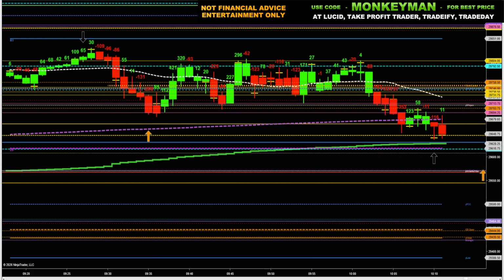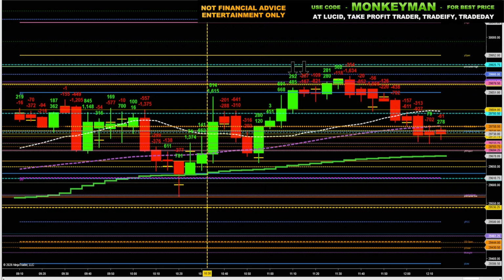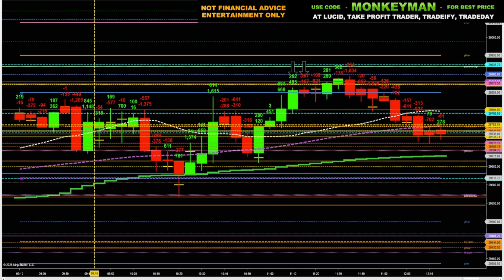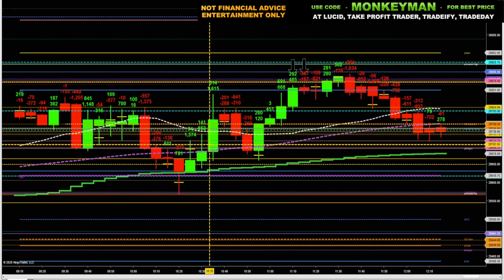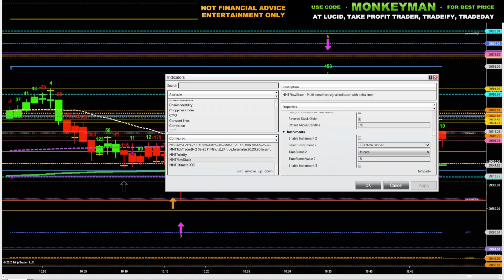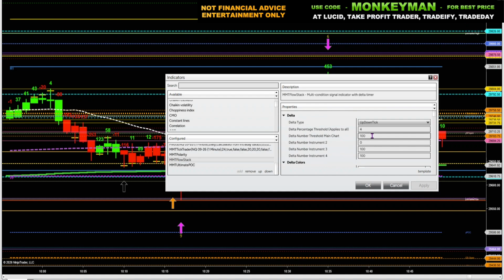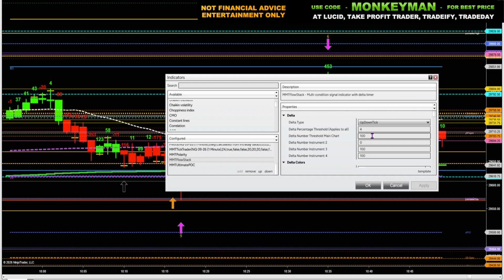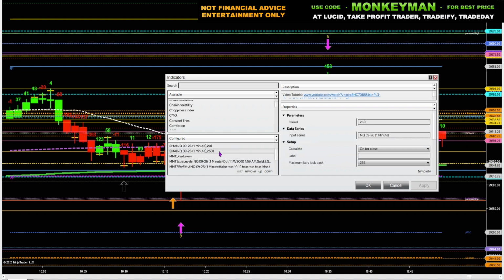Simple settings for trading DELTA THRESHOLDS during the NY open session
Some simple setting for the FLOWSTACK.  Trading NQ during the NY open session.